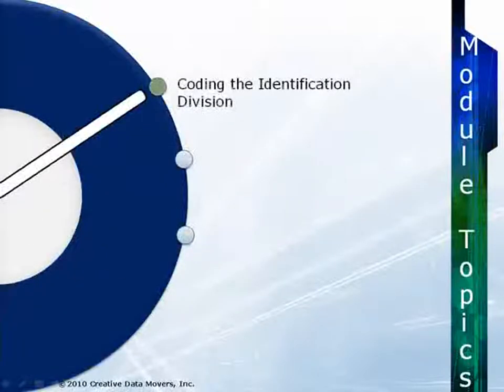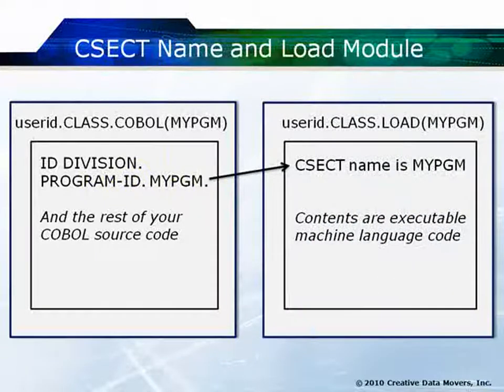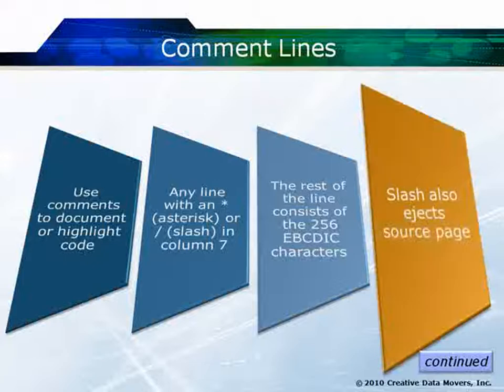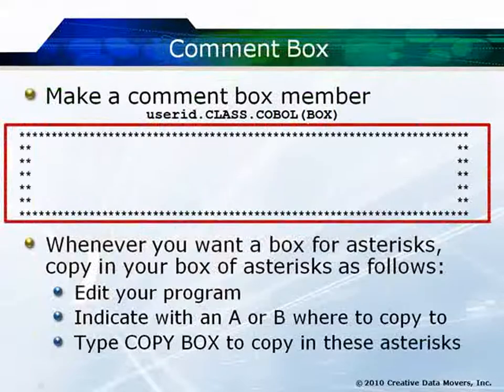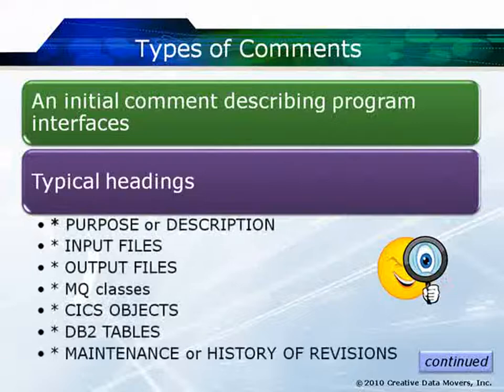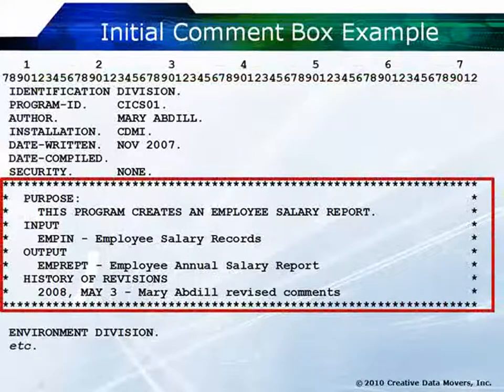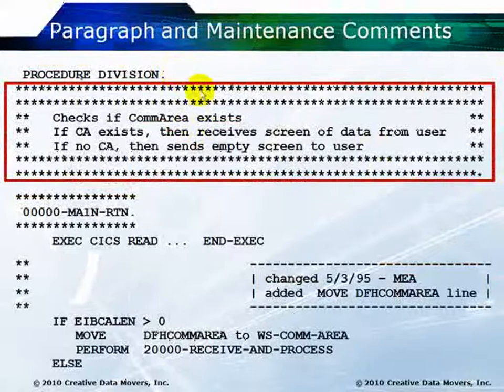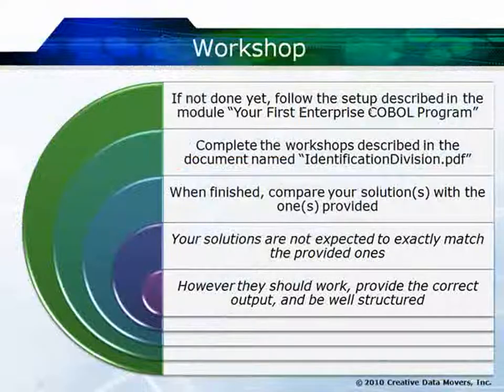Enterprise COBOL Programming Part 1: Identification Division Load Libraries and Documentation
In this video you will learn about Coding the Identification Division, Load Libraries and CSECTs, Self-Documentation and also complete the Exercise: Identification Division.